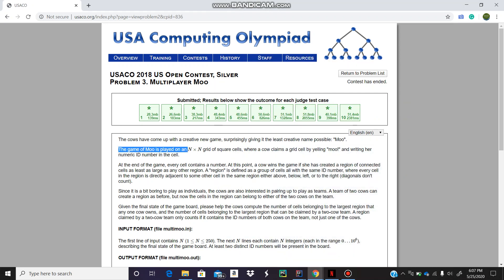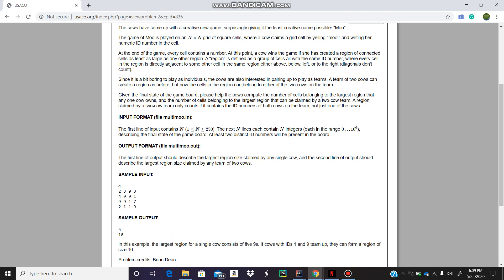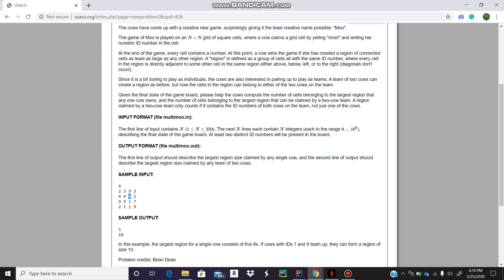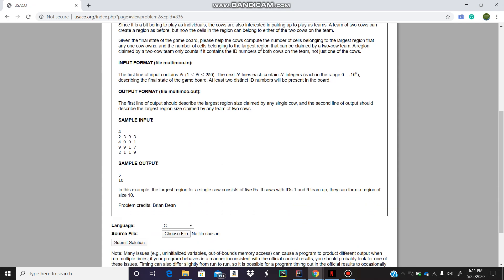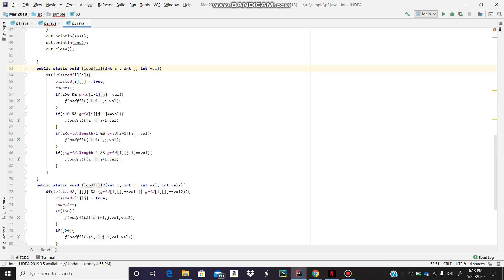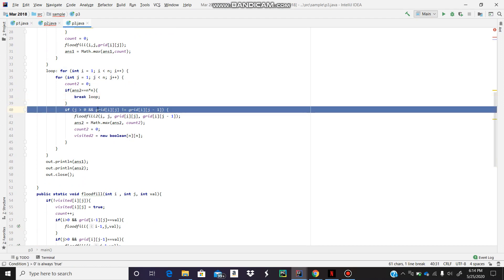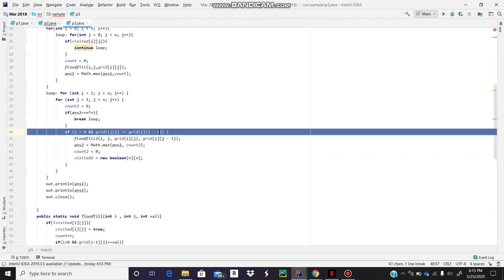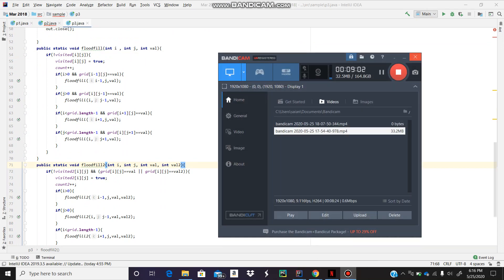USACO Silver | US Open 2018 | Multiplayer Moo Solution | Java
Hey guys! This is my first video explaining USACO silver problems. Please let me know how to improve or if you have any questions.